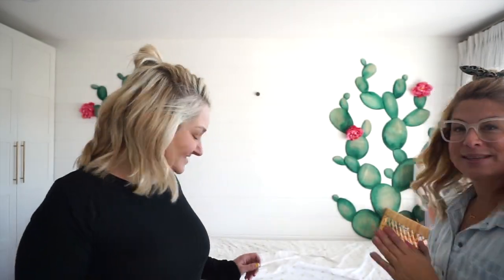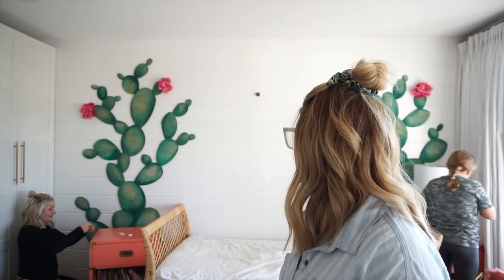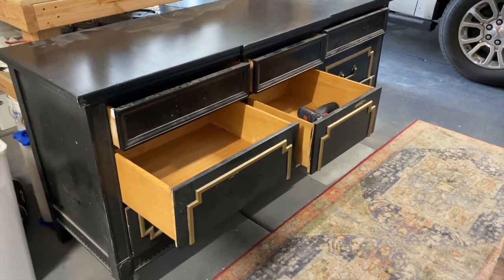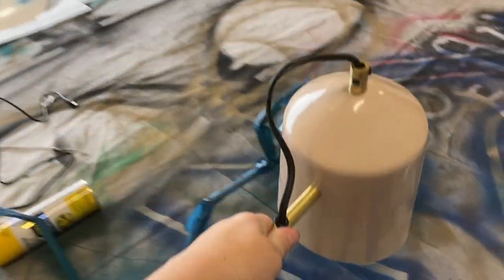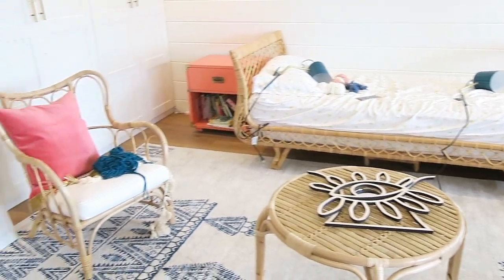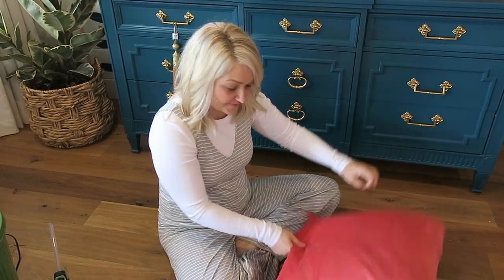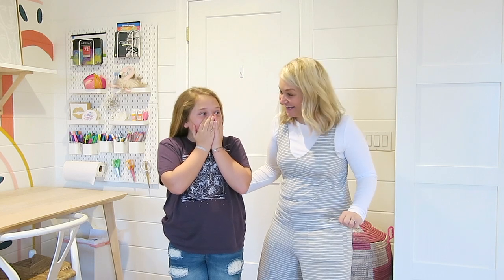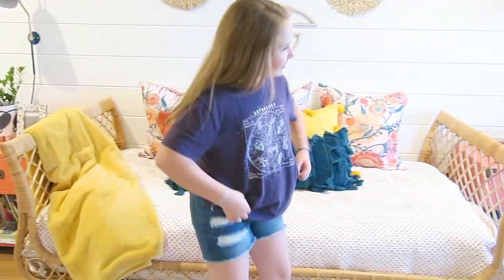Kid's Room Refresh: Boho Tween Room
Jo's daughter is growing up fast! Her room needed to reflect her blossoming personality. We re-designed the room with keeping almost all the same furniture. We did a few fun DIY projects to give the room some new vibes!!

Jo and Rebecca Everywhere!

Links:
Face Wall Decor

Paint colors for rainbow wall:
White: Dunn Edwards Whisper
Mustard: Dunn Edwards
Terracotta: Dunn Edwards
Pink: Dunn Edwards

Drapery panels Made into Pillows:

Long teal Pillow:

Yellow Tassel Pillow:

Furry Pillow:

Nightstands and Dresser: Vintage

Chairs and coffee table: IKEA (no longer available)

Wall storage for craft supplies:

All crafts are to be made at your own risk, we are not responsible for harm that could occur. Always keep safety in mind while making!